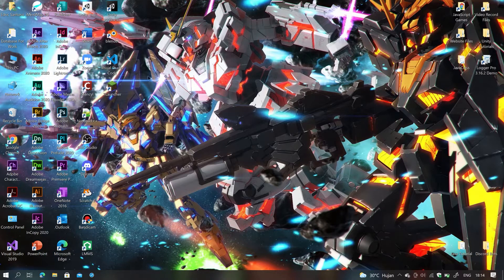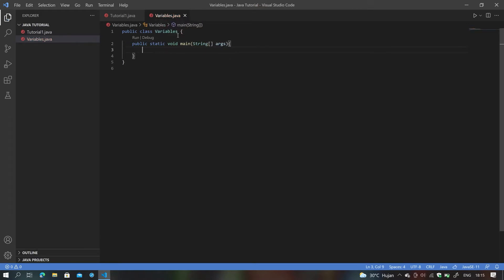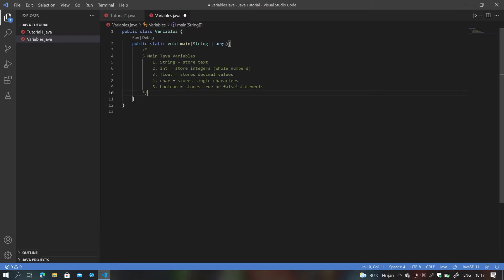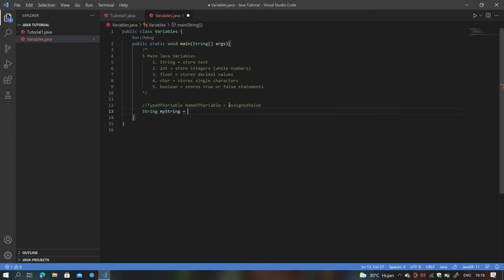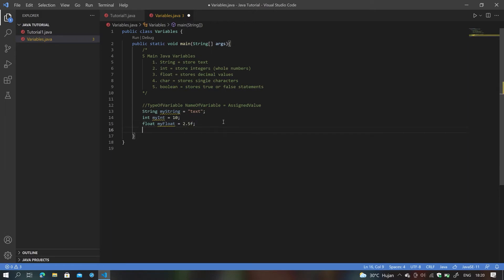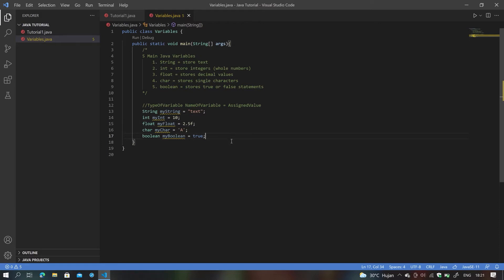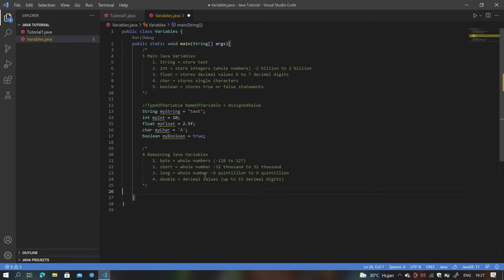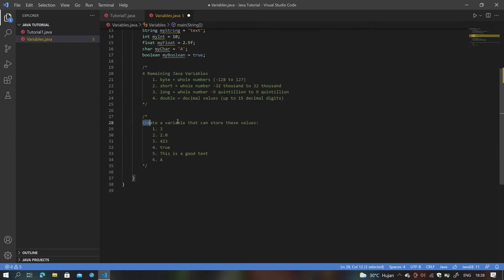Java Tutorial 2: Java Variables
Objective:
-Learn Java Variables
-Math Operations
-Advanced Printing